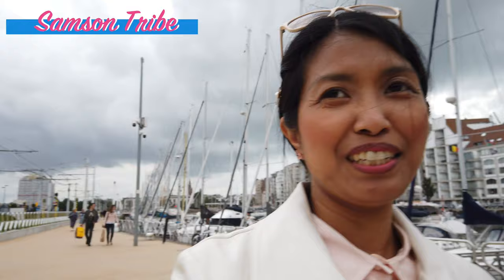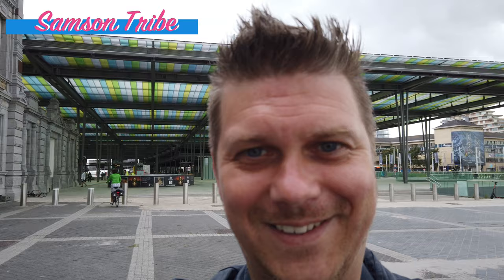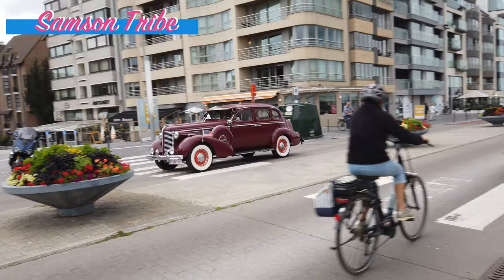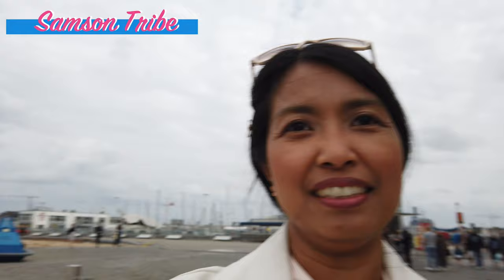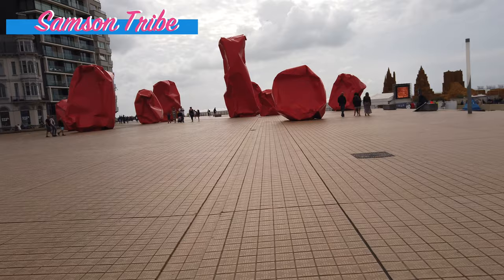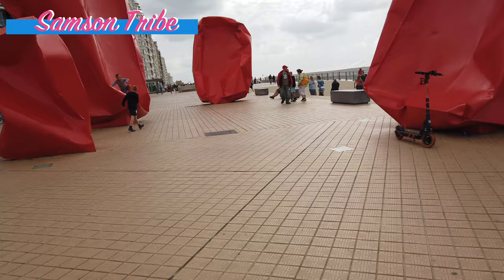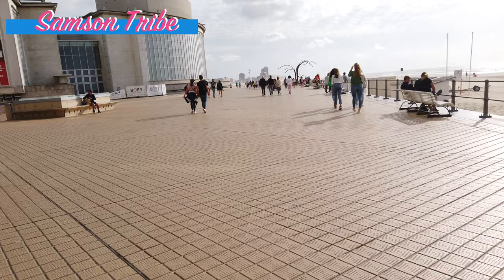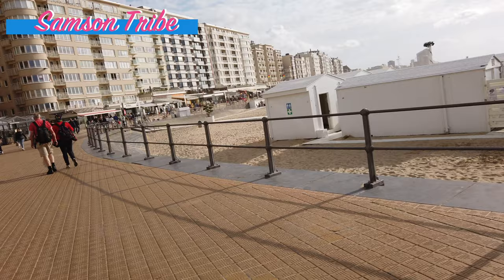Ostend Beach (Oostende) l Samson Tribe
Ostend (Dutch: Oostende)
Beach of Ostend considered one of the most beautiful ones in Europe.
Ostend is a Belgian coastal city and municipality, located in the province of West Flanders.
In Belgium, Ostend is known as the ‘Queen of Seaside Resorts’. This title is even more fitting as, according to a survey by the travel magazine Flight Network, the beach in this coastal city is amongst the fifty most beautiful beaches in Europe.

Only 50 minutes by train from Brussels, a visit to the Belgian coast is a great way to relax, enjoy the occasional summer sunshine and take a break from the city lifestyle. With 65 kilometres of coast, Belgium has a lot of different seaside resorts to choose from. We have put together a list of the best ways to take advantage and enjoy summertime at the Belgian seaside.

Ostend
As the only true ‘City at the Sea’, upon arrival you will discover over 9 kilometers of great sandy beaches that invite you to sunbathe, walk along the beautiful promenade and for the hardier individuals, take a refreshing dip in the North Sea. It’s worth noting that from 28 June until 31 August, Ostend plays host to the Sand Sculpture Festival. Ostend is also a lively city with a multitude of activities to enjoy ranging from museum events to shopping to sports to music and much more. With trains leaving from Brussels every 30 minutes, it’s great to spend the day out in Ostend catching some sun and enjoying the beach-city experience.

Ostend is known for its sea-side esplanade, including the Royal Galleries of Ostend, pier, and fine-sand beaches. Ostend is visited by many day-trippers heading to the beaches, especially during July and August. Tourists from inland Belgium and foreigners mostly arrive by train (day trips) and head for the closest beach area, the Klein Strand, located next to the pier. The locals and other residents in Belgium usually occupy the larger beach (het Groot Strand).

Near the beach is a well-preserved section of the fortified Atlantic Wall, open to the public as the Atlantic Wall Open Air Museum located in Raversijde. One can walk through the streets around Het Vissersplein. At certain times, there are markets in the neighbourhood streets and in the summer the Vissersplein has music festivals. The Vissersplein (Bonenstraat/Kadzandstraat) is a car free zone with many brasseries where patrons can sit outside and have a drink. Towards the port side there are many little fish outlets, and beyond that the ferries can be observed docking.

Notable sites include:
the Casino and Fort Napoleon, Ostend.
Oostende railway station.
The Mercator, the ex training sailing ship for Belgian merchant navy officers, now open to the public to view.
Hippodrome Wellington, horse racing venue.
St Petrus and St Paulus Church, Ostend (Sint-Petrus-en-Pauluskerk), built in Neo Gothic style.